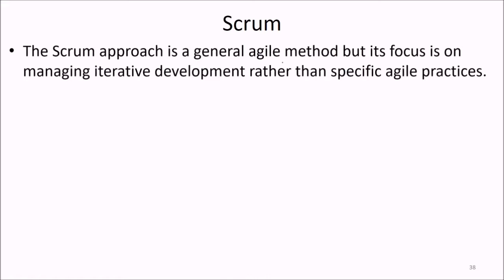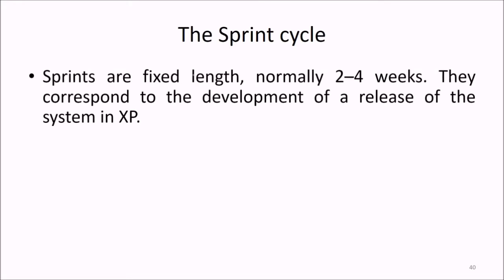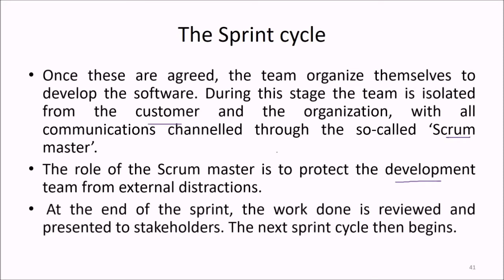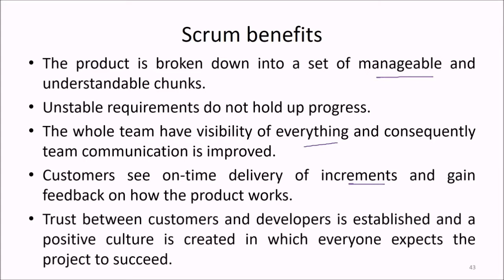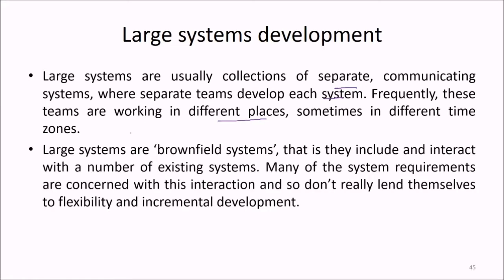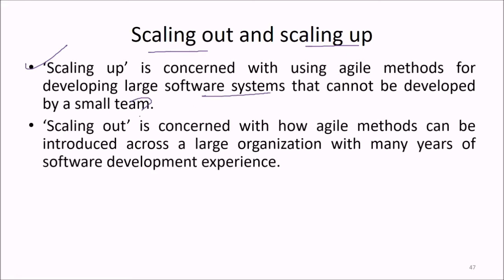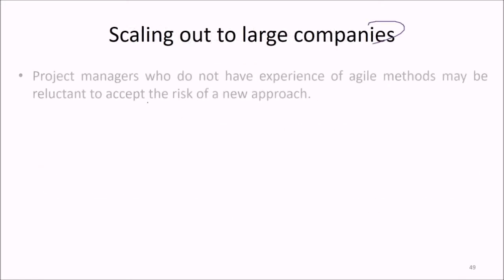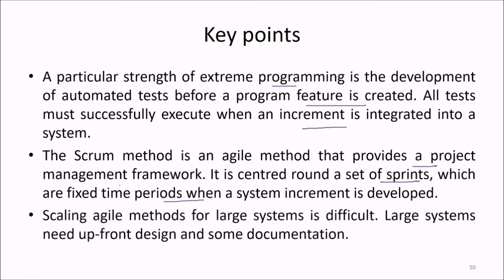Software Development Agile Scrum Detailed Explanation Part 2